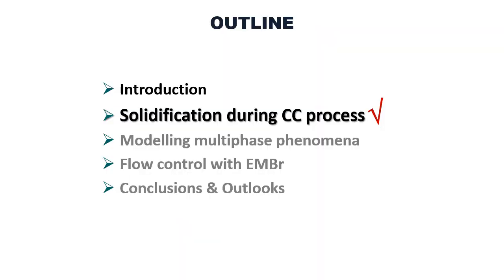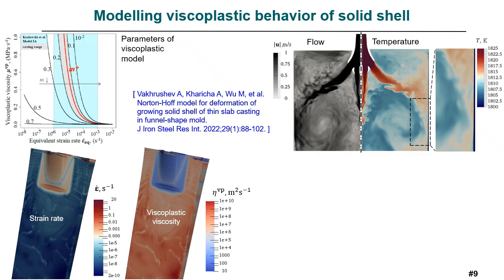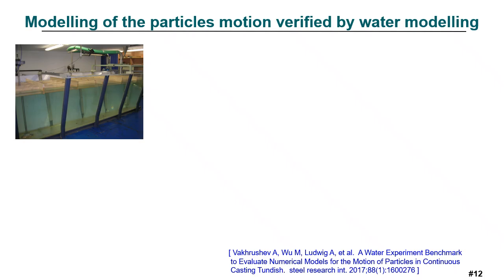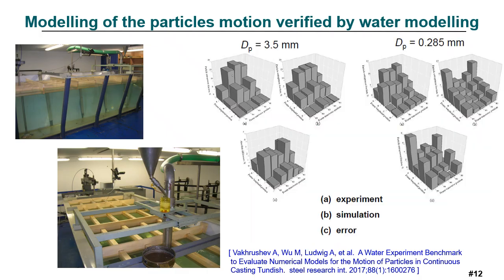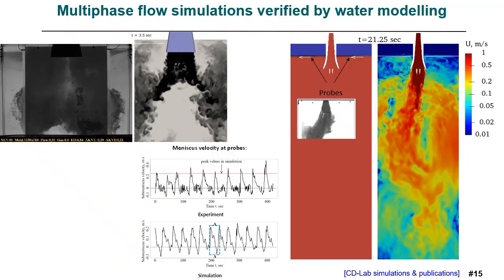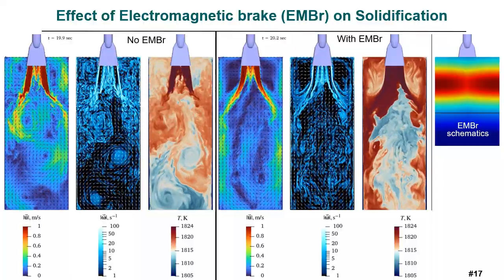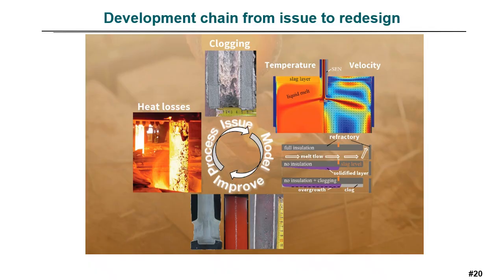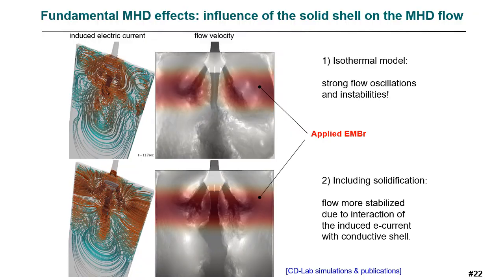Advanced Modeling of Multiphase and Magnetohydrodynamic Phenomena in Continuous Casting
Over the past decades, our work has been focused on one key challenge in steelmaking
understanding and controlling complex multiphase flow and magnetohydrodynamic effects in continuous casting.

In this short talk, I give an overview of how high-fidelity modelling helps to
• capture meniscus dynamics and slag behaviour
• understand flow restructuring under
• link process physics to surface quality and defects
• move toward digital twins of casting processes

This is also closely connected to the ongoing work, where modelling supports more stable and sustainable steel production.